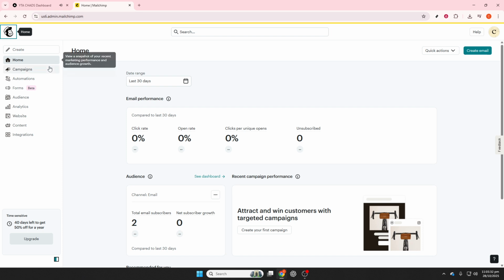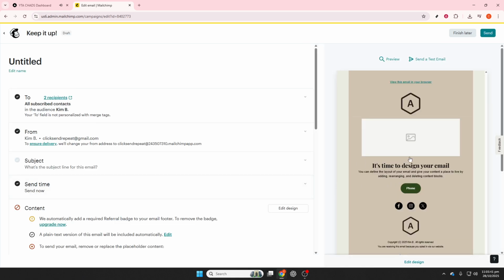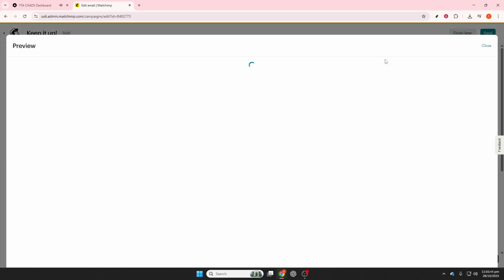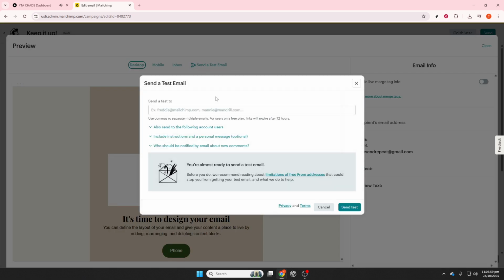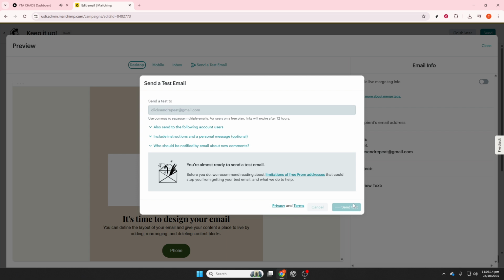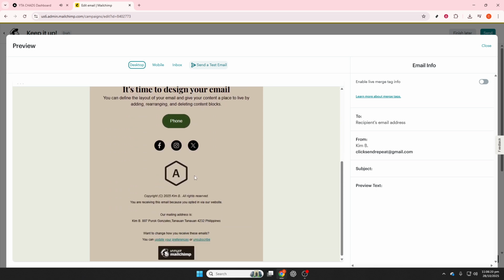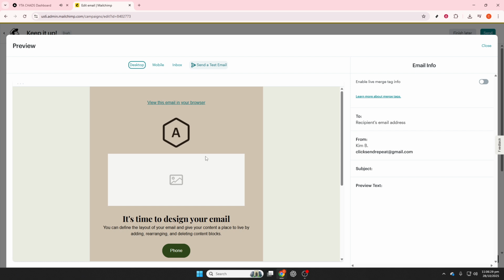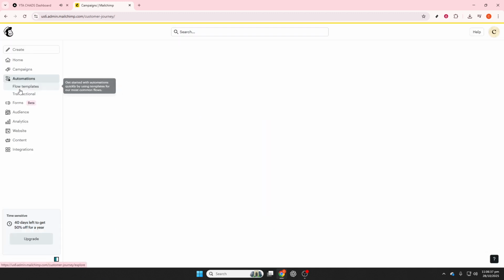How To Send A Test Email In Mailchimp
**✋ STOP! Before you click 'SEND' to thousands of people!** The last thing you want is a typo, a broken link, or a messed-up layout on mobile. Every Mailchimp pro knows that sending a campaign *without* a proper test email is digital marketing suicide.

In this quick and essential tutorial, we give you the **exact, step-by-step process** for how to send a test email in Mailchimp—and more importantly, how to use that test to find every hidden mistake!

We'll show you exactly where the button is (it moves!), how to send it to *multiple* reviewers, and the #1 trick for properly checking your **Merge Tags** (like *|FNAME|*), since they never work correctly in a standard test email!

Don't let a tiny error ruin your biggest campaign. Watch now and master the QA process in Mailchimp!

### ✅ Your Mailchimp Test Email Checklist:

* **The Click Path:** How to find the "Send a Test Email" button in the latest Mailchimp builder.
* **Team Review:** The simple trick to send one test to *multiple* colleagues (separating addresses with a comma).
* **Merge Tag Magic:** Why merge tags (personalization) don't work in a test email and the proper way to preview them using **"Enable live merge tag info."**
* **The Link Check:** Using Mailchimp's built-in **Link Checker** to verify every URL.
* **Mobile-First Design:** Ensuring your email looks perfect on both desktop AND mobile devices.